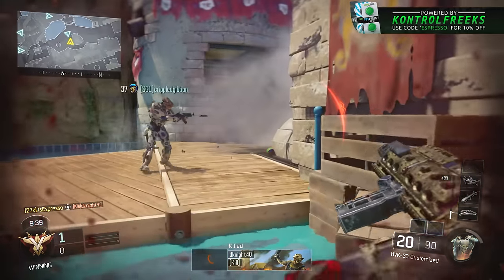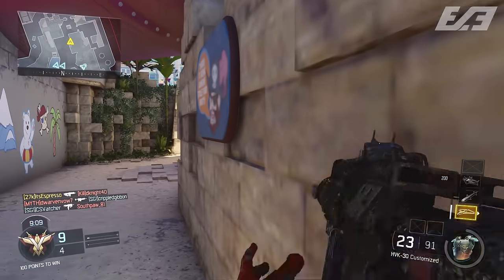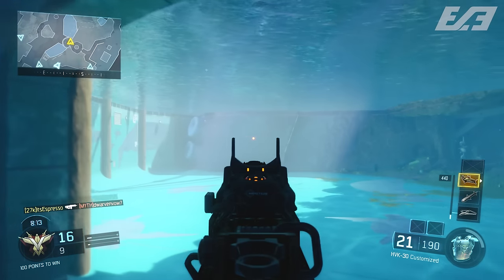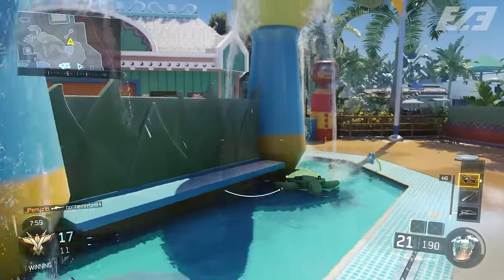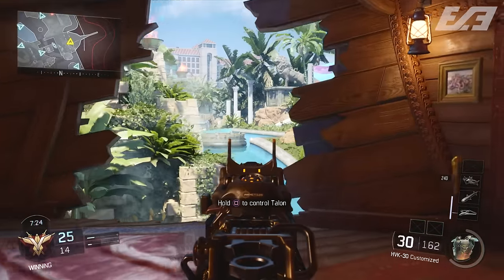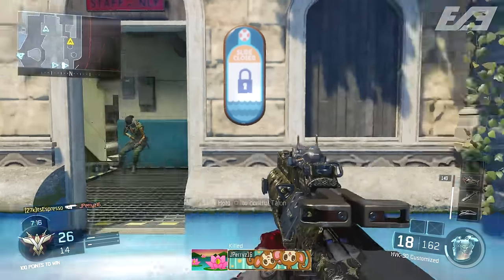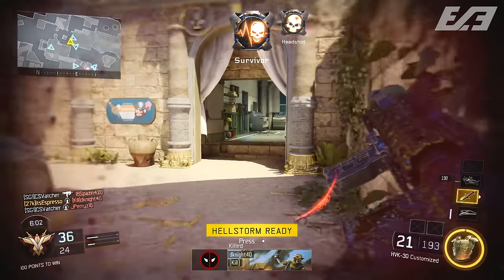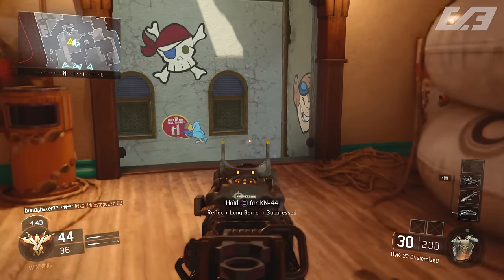Black Ops 3 - GET CRYPTOKEYS VERY FAST! - BEST TIPS FOR MOST KEYS - 2X CRYPTOKEY WEEKEND - COD BO3